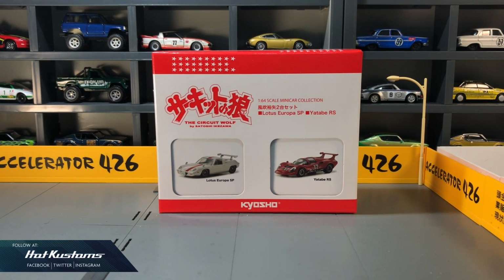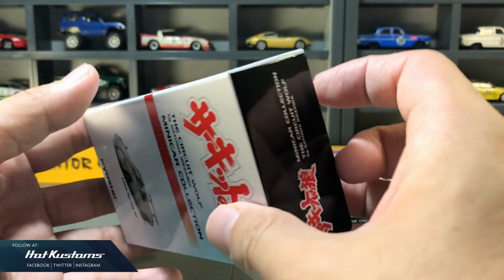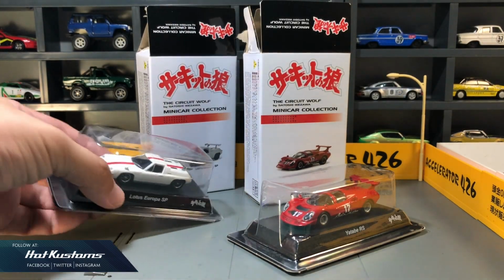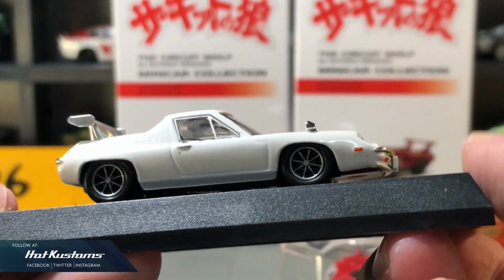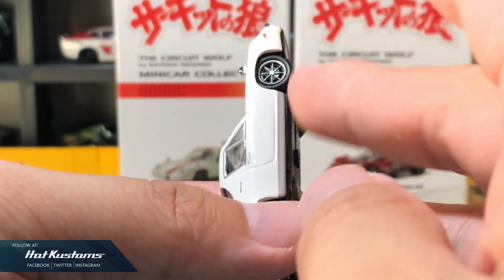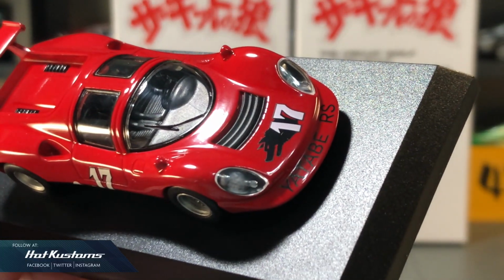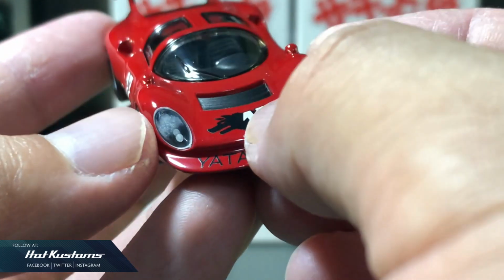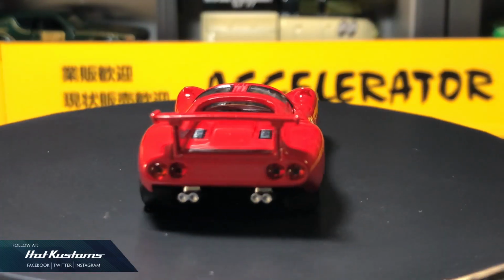Kyosho The Circuit Wolf Lotus Europa And Yatabe RS Unboxing | Disappointing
A quick unboxing on The Circuit Wolf 2 car set from Kyosho. Very disappointed with the QC error on the Yatabe RS which I'm looking so forward too.